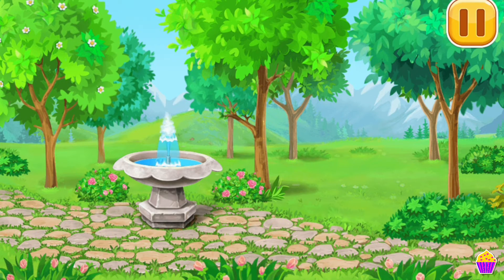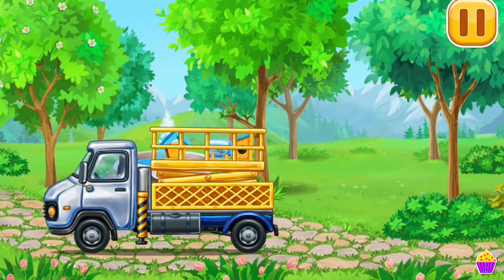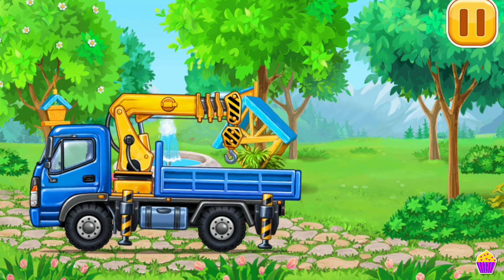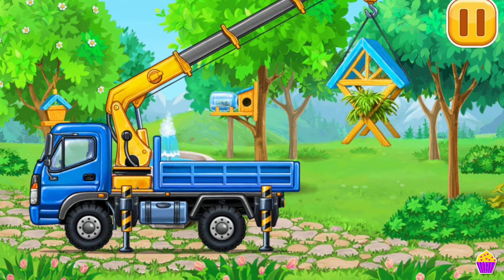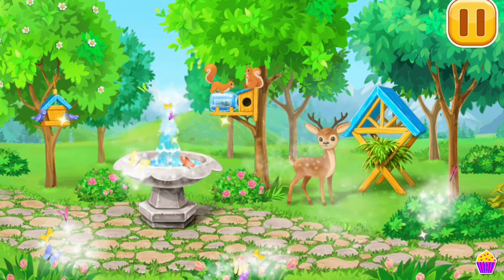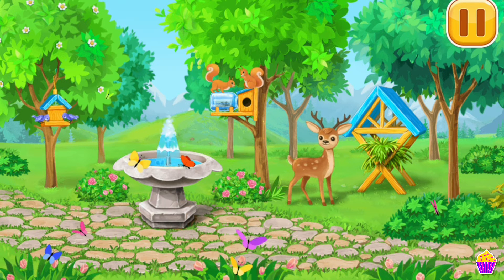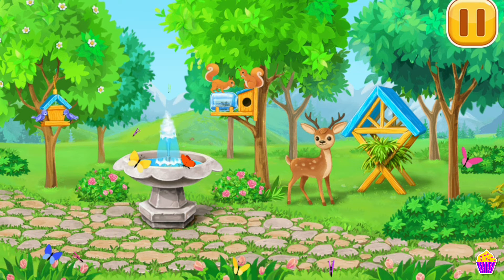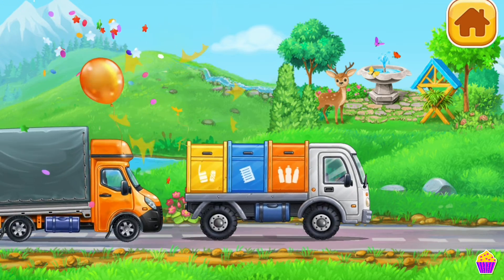Bucket Truck | Car garage | Kids Car wash | Vehicles for kids and children's | Part 2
Bucket Truck Construction Vehicles For Kids. Kids Car Wash and Car Garage. Vehicles names and uses videos for kids and toddlers. Trucks and cars games for kids and toddlers. educational videos for kids. vehicles names and uses for kids

About Cute Cupcakes :

The purpose of this channel is to provide educational videos for kids, Toddlers, preschool, babies, children and kindergarten. We aim to create quality learning content for kids and toddlers through fun learning games and entertaining videos.

Watch our Channel Playlist For More Kids Learning Videos.

Alphabets, Numbers, Colors, Shapes, Vehicles, Birds, Vegetables, Fruits And more learning videos for Kids, Toddlers, Babies, Kindergartens

learn animal and bird names with pictures in English | learning videos for kids, children, toddlers | preschool kids videos | kids educational videos

learn colors names in English | learning videos for kids, children, toddlers | preschool kids | kids educational videos | kindergarteners | nursery

learn Food names with pictures in English | learning videos for kids, children, toddlers | preschool kids | kids videos | educational videos for kids

Vehicles and Transportation Vehicles Names In English With Pictures For Kids, Toddlers, Babies, Preschool and Kindergarten Kids.